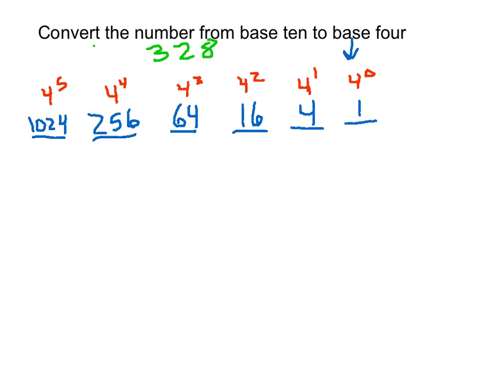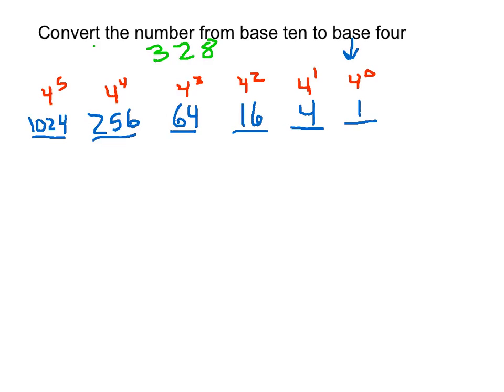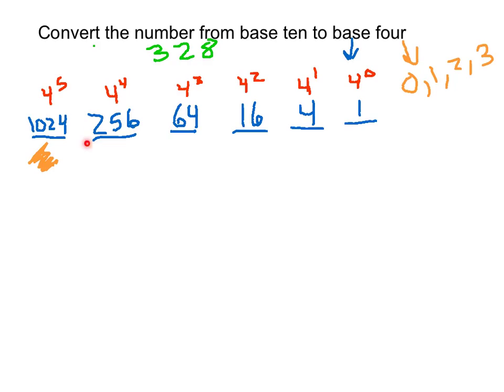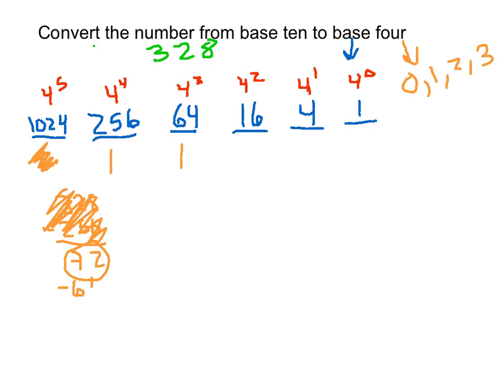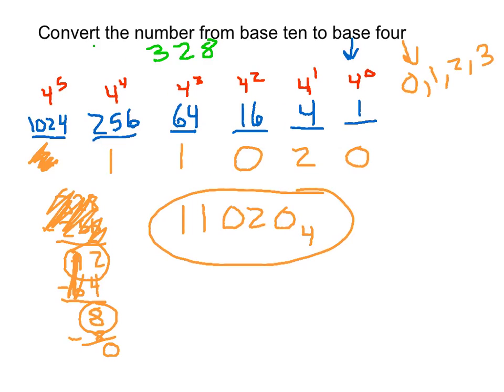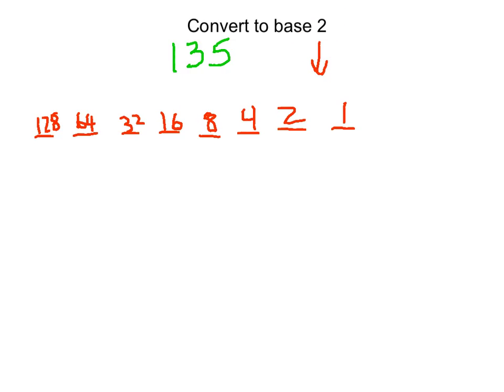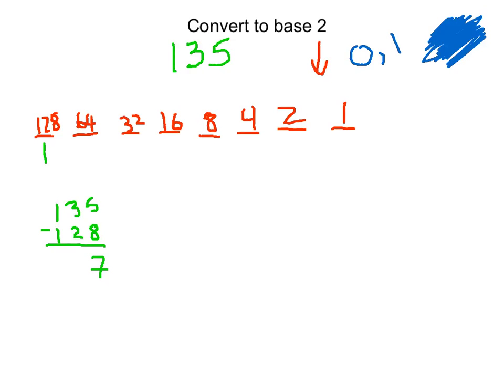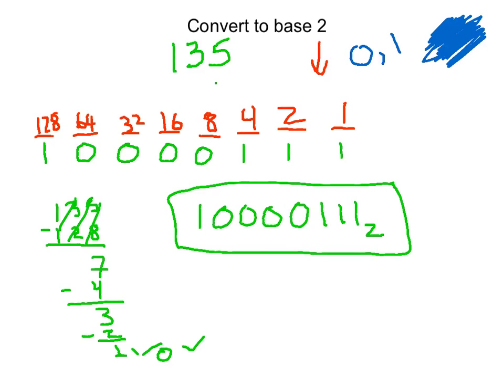Converting From Base 10 to Other Bases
How do you convert from base 10 to another base?